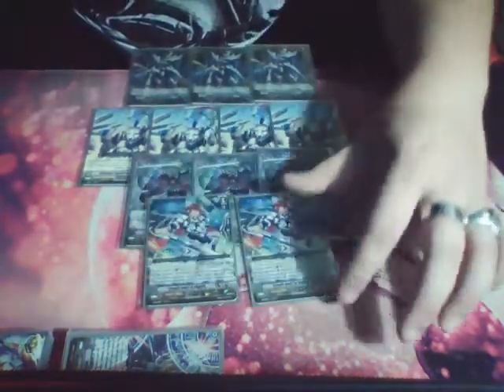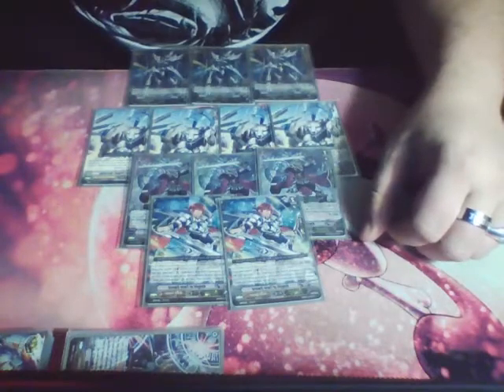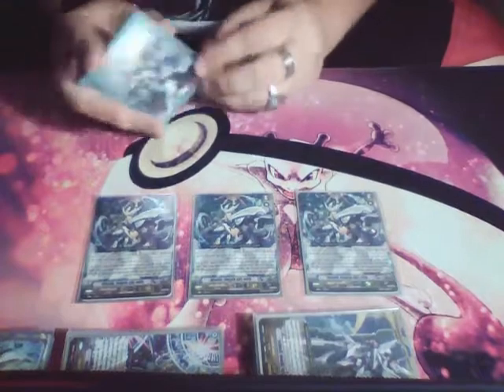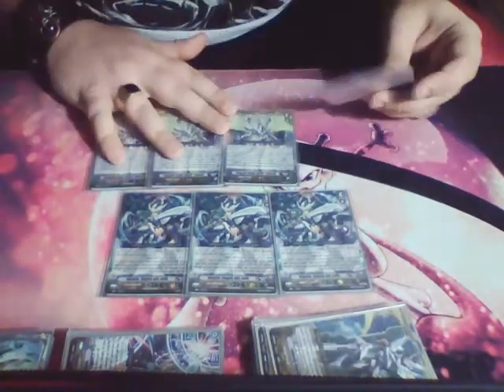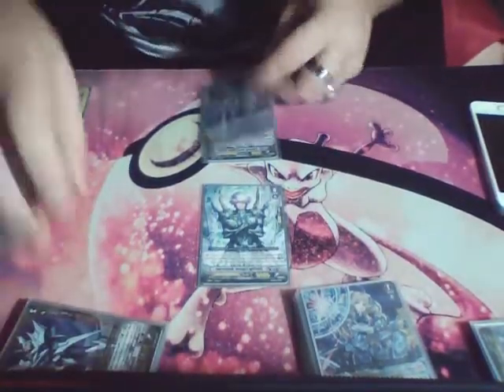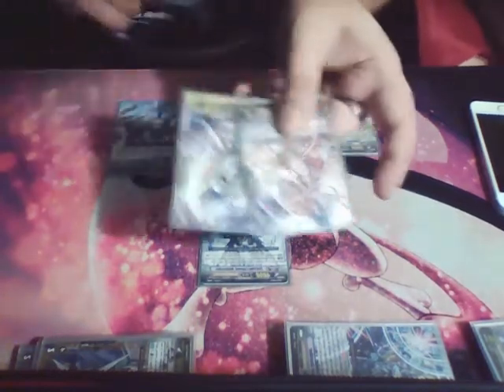Sing Saver Dragon Stride Deck Profile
I still can't believe I have built a deck profile that uses as many Jewel Knight's as this deck does but I did and I can honestly say I enjoy this deck. It's CRAZY consistent and pushes a lot of power quickly. Please leave any feedback, and question below. Siren feel free to give me a hard time cause I deserve it.